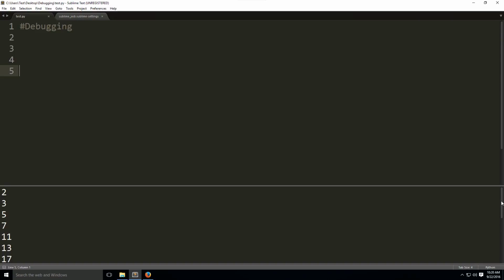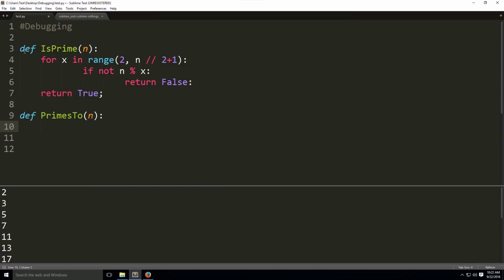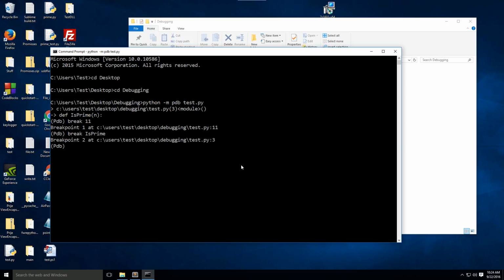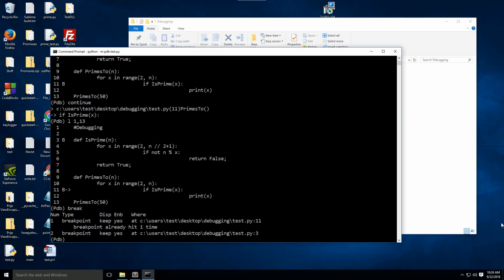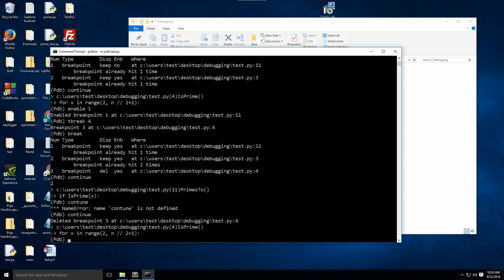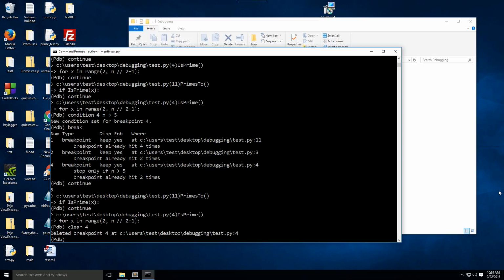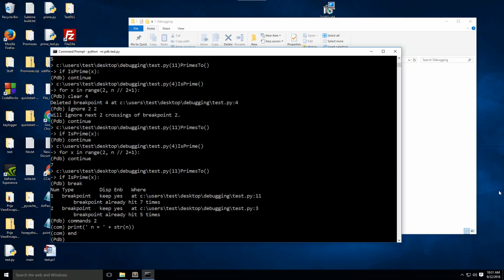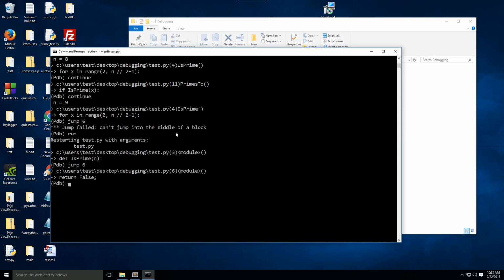Python_10_Commands for Debugging Part 2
Commands for Debugging Part 2